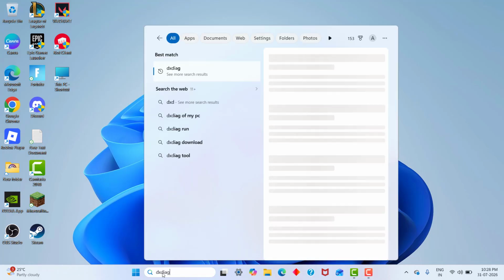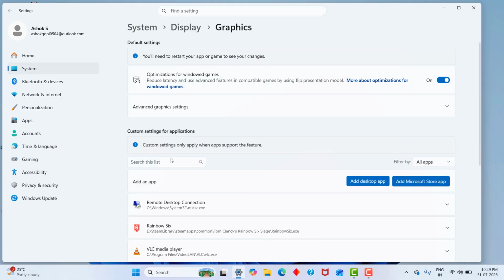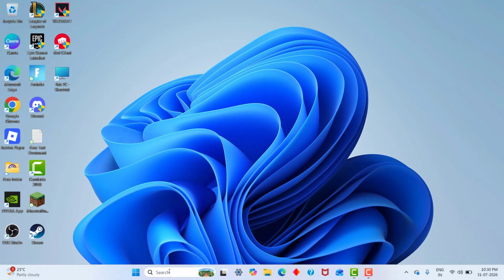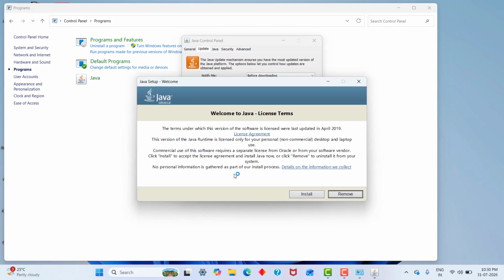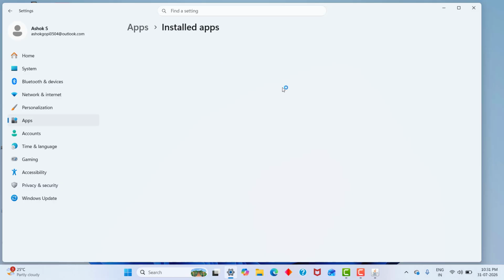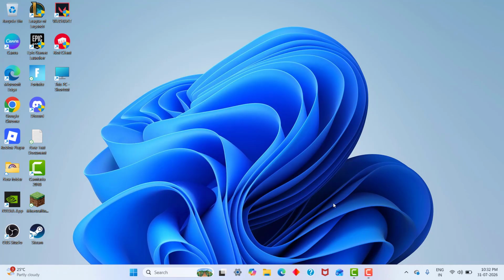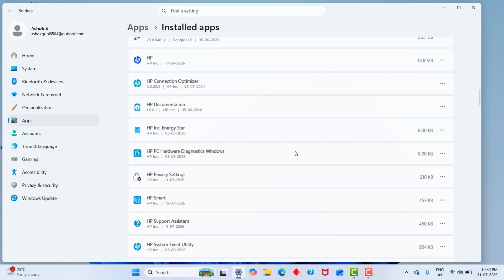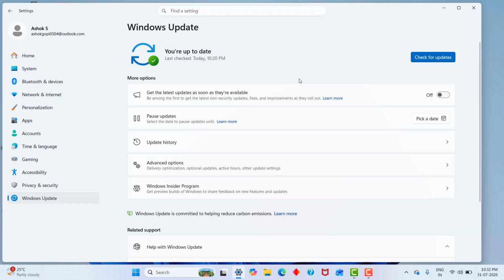How to Fix OpenGL Error 65543 in Minecraft (2026)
Getting OpenGL Error 65543 in Minecraft? This video shows the best methods to fix OpenGL Error 65543 on Windows.